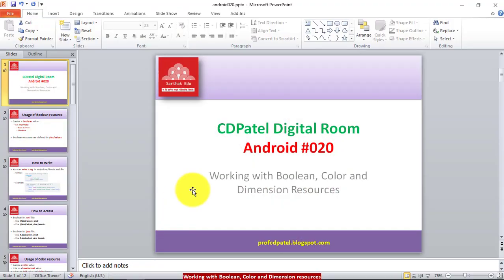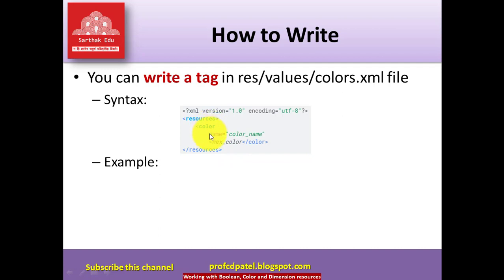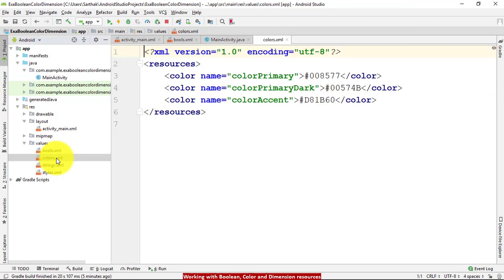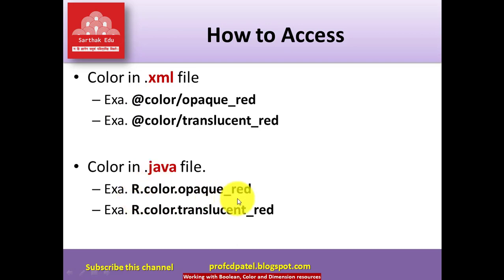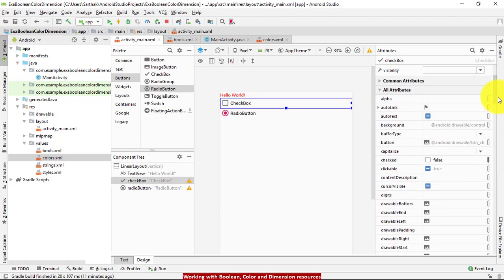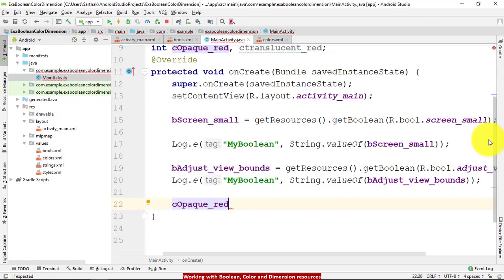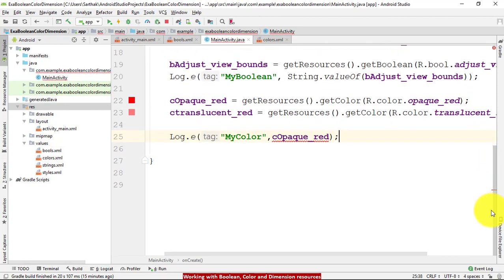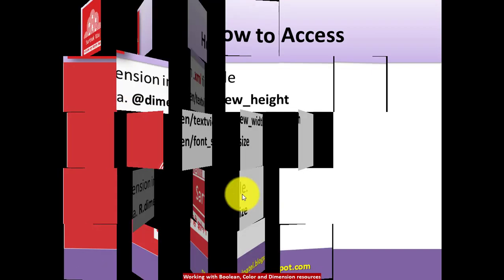Android #020 (2 of 3) - Working with Boolean, Color and Dimension resources - CDPatel Digital Room